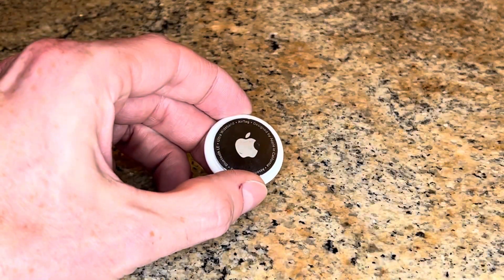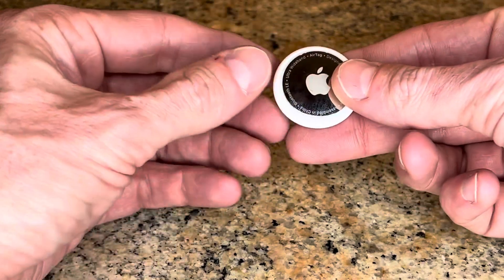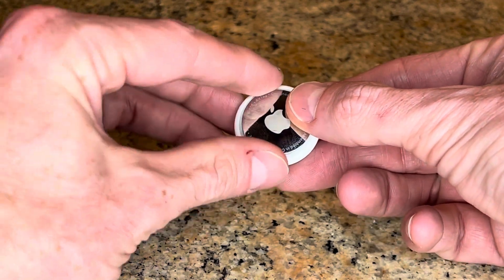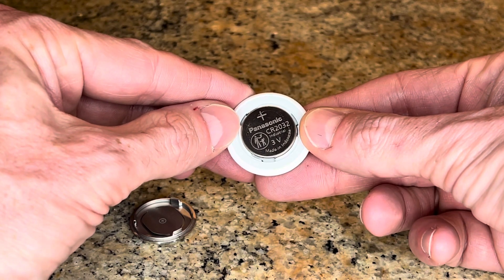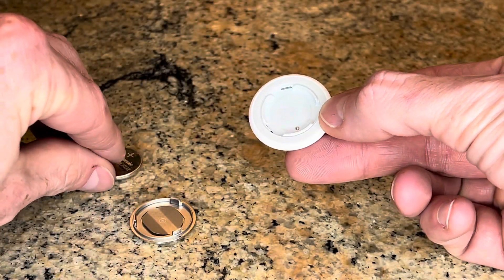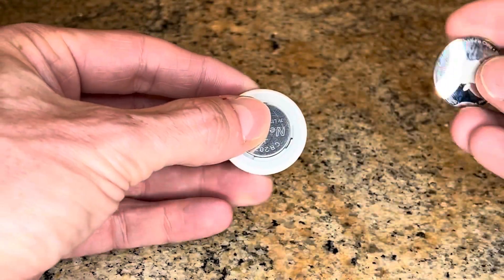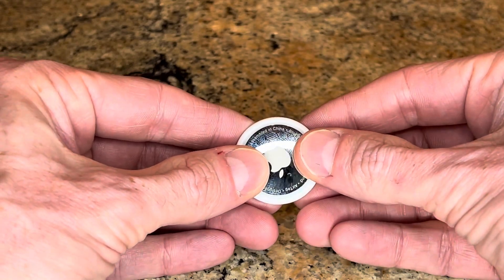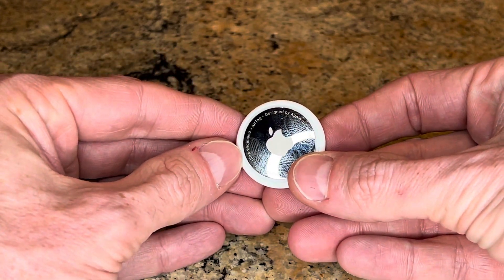How to remove and replace the battery in your AirTag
In this video I’ll show you how to remove and replace your battery in an Apple AirTag. The battery we will be using is a CR2032.

(CR2032 Battery)